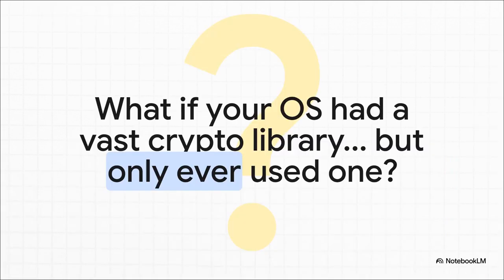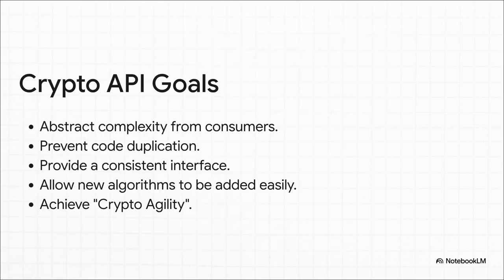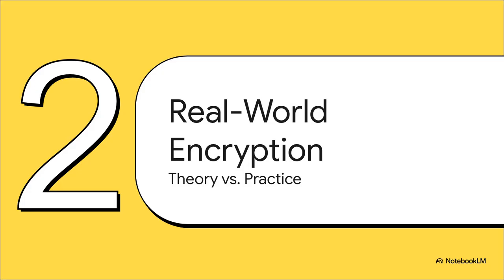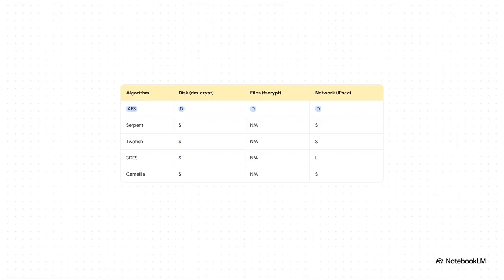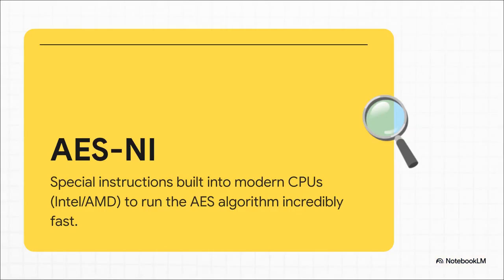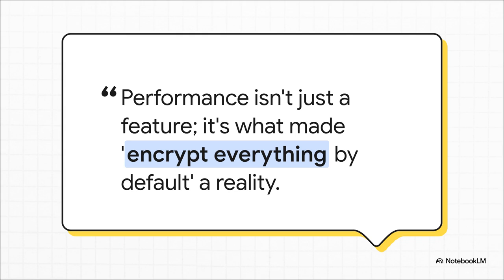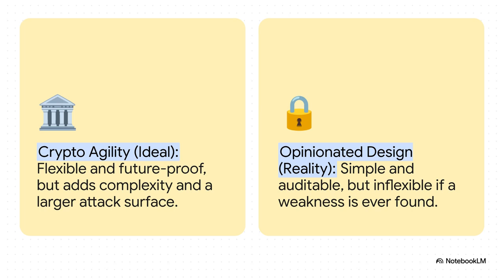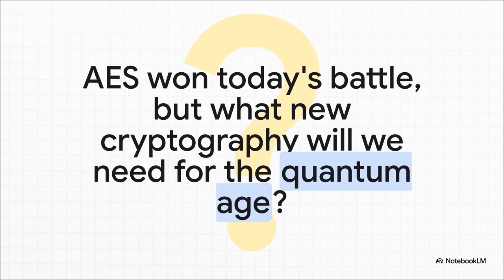🔐 Let’s Dive into Linux Kernel Internals: The Crypto API & Block Cypher 🧠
Tech Talk into Linux Kernel Internals: The Crypto API & Block Cypher!